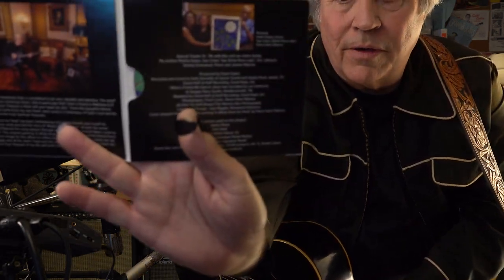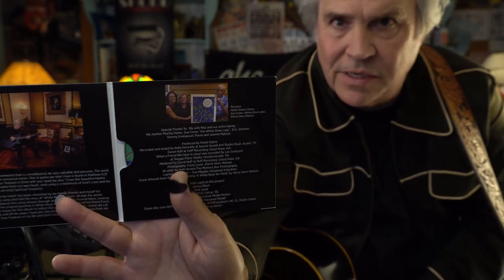Django & Autry on a '37 Gibson L-0 (Random Late Night Pickin')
Albums are available to download on iTunes and other online stores.

CD copies, thumb picks, capos, guitar strings, T-shirts, books, Mugs, and DVDs available